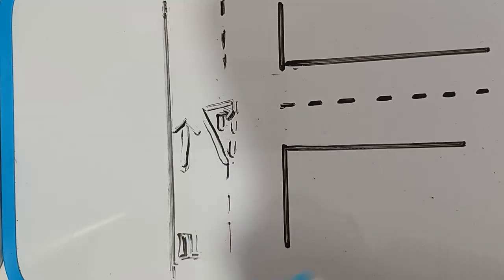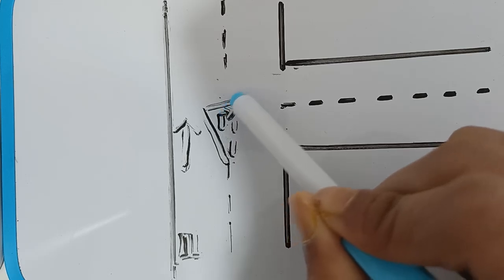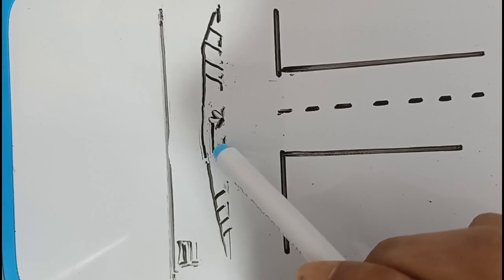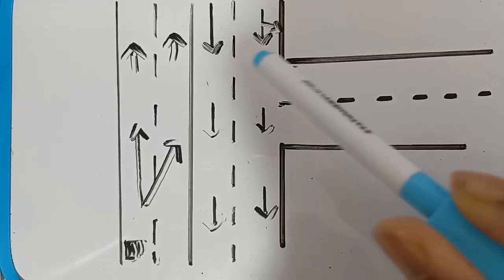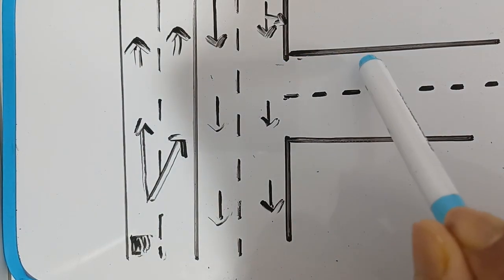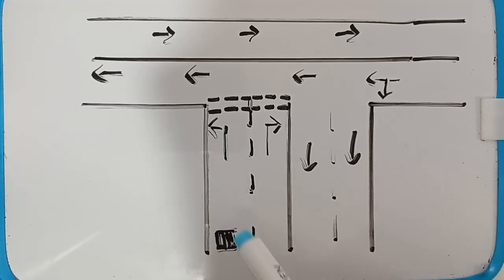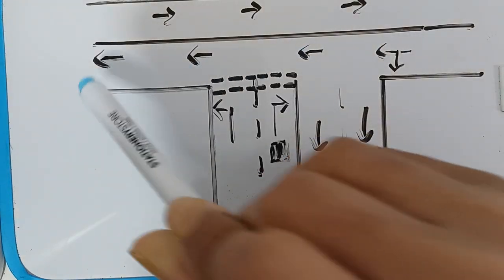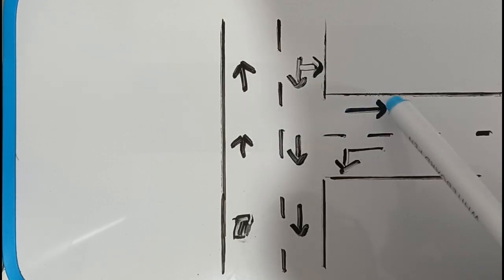ড্রাইভিংয়ে ডান দিকে টার্ন নেওয়া শেখা | Learn Turning Right in Driving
এই ভিডিওতে আমরা আলোচনা করেছি কীভাবে সঠিকভাবে ডান দিকে টার্ন (Right Turn) নিতে হয় ড্রাইভিং করার সময়। যারা ড্রাইভিং শিখছেন বা ড্রাইভিং টেস্টের প্রস্তুতি নিচ্ছেন, বিশেষ করে যুক্তরাজ্য বা ইউরোপে, তাদের জন্য এই ভিডিওটি অত্যন্ত গুরুত্বপূর্ণ।

➡️ এই ভিডিওতে আপনি যা শিখবেন:

ডান দিকে টার্ন নেওয়ার আগে কী কী জিনিস খেয়াল রাখতে হয়

Mirror-Signal-Manoeuvre (MSM) এবং Position-Speed-Look (PSL) টেকনিক

Main Road থেকে Side Road এ এবং Side Road থেকে Main Road এ Right Turn

Oncoming Traffic থাকলে কীভাবে নিরাপদে টার্ন নিতে হয়

Road Markings, Give Way ও Priority নিয়ম

Common Mistakes এবং কীভাবে তা এড়ানো যায়

🚘 সঠিকভাবে ডান দিকে টার্ন নেওয়া না জানলে দুর্ঘটনার সম্ভাবনা থাকে, তাই সঠিক নিয়ম মেনে চালানো খুবই জরুরি।

📍 ভিডিওটি বাস্তব উদাহরণ, ডায়াগ্রাম ও অ্যানিমেশনের মাধ্যমে সহজভাবে ব্যাখ্যা করা হয়েছে যেন নতুন শিক্ষার্থীরাও সহজে বুঝতে পারে।

আপনার যদি নির্দিষ্ট কোনো প্রশ্ন থাকে বা নতুন কোনো টপিক নিয়ে ভিডিও চান, তাহলে নিচে কমেন্টে জানিয়ে দিন! 😊

Timestamps:
00:00 Introduction
00:33 Different Approach of Turning Right
05:40 T-Junction Right Turning
07:42 Common Mistakes during Turning Right
09:24 Ending